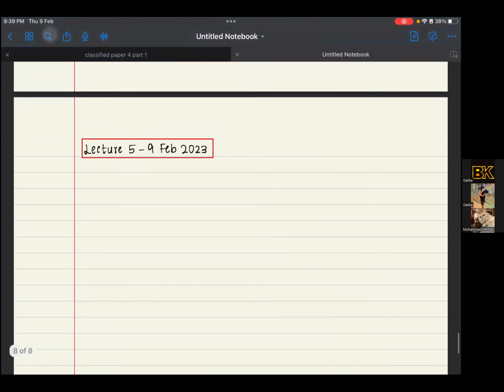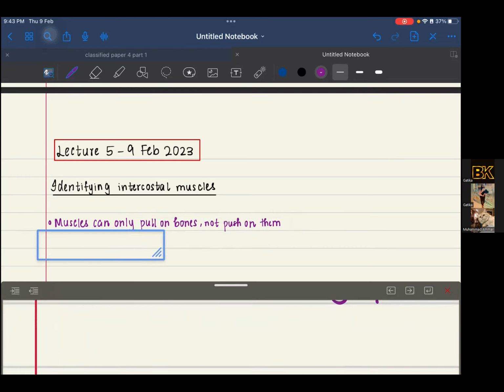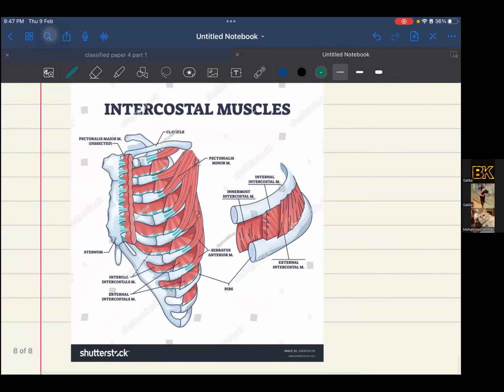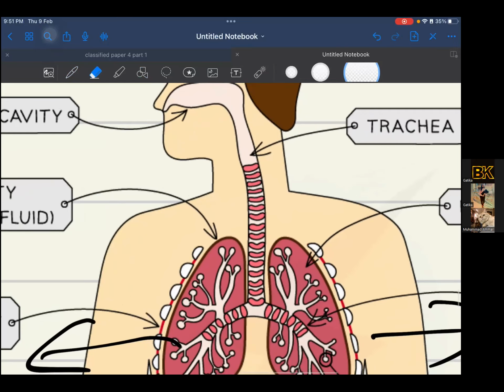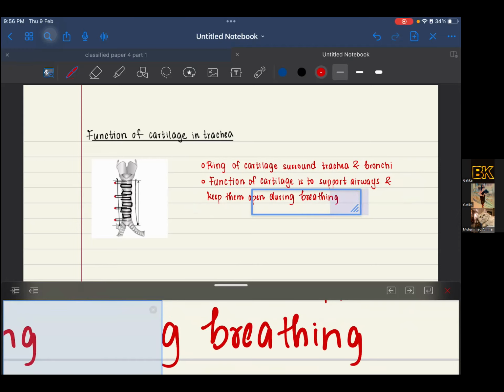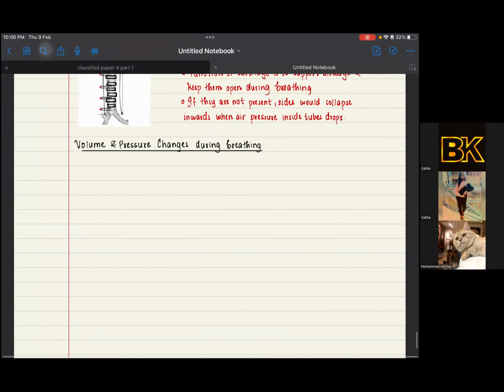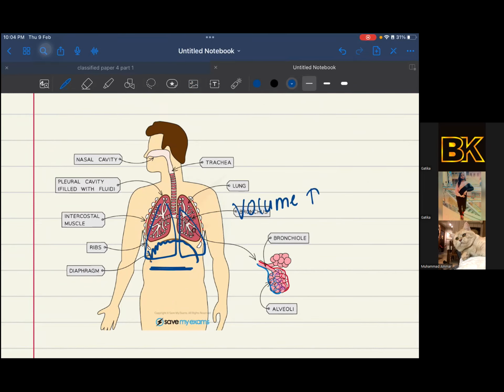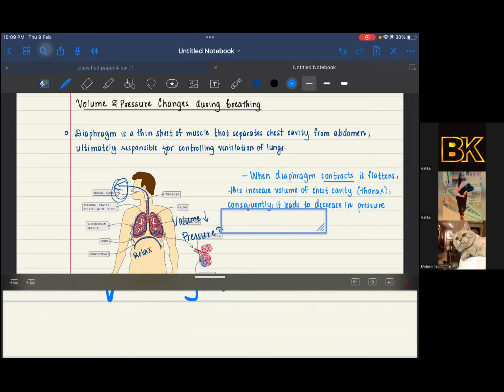O LEVEL BIOLOGY | 5090 | INTERCOSTAL MUSCLES PART# 2 | STUDENNECT